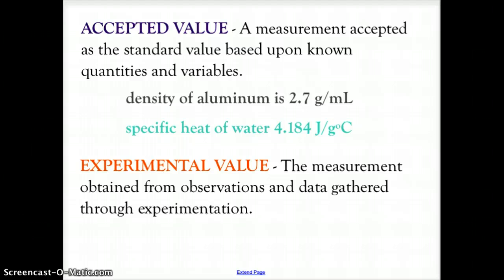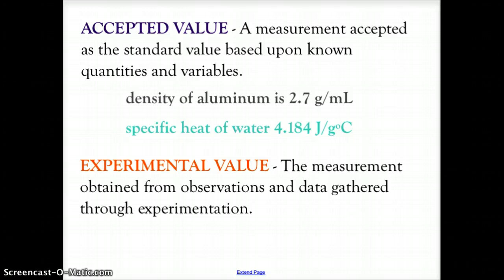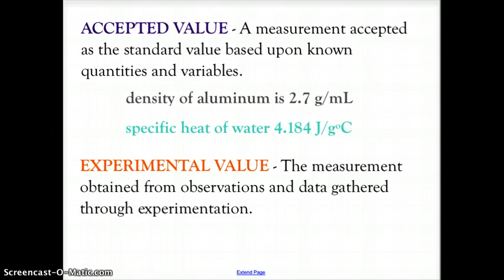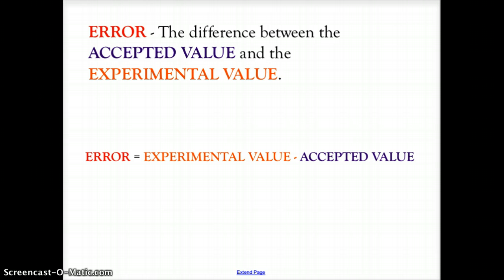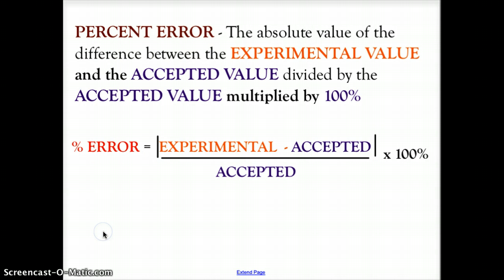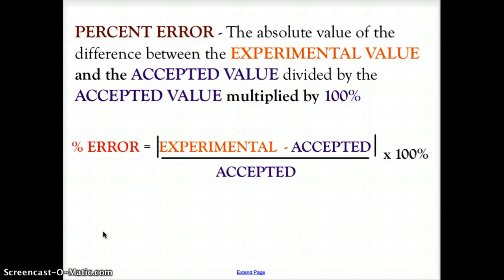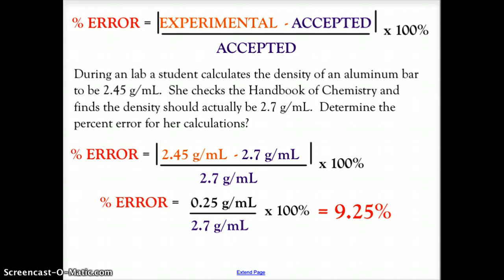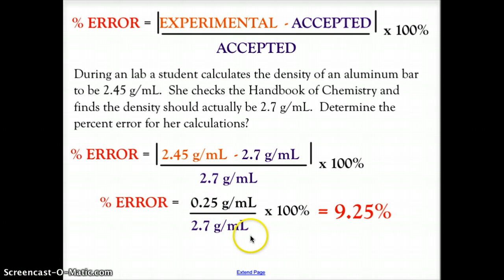CH 3 CHEMISTRY DETERMINING ERROR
Calculating percent error.